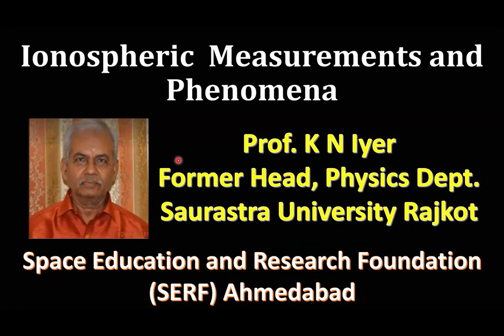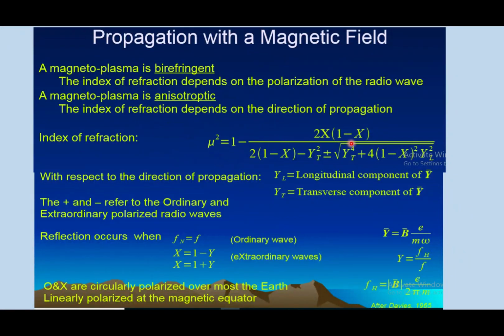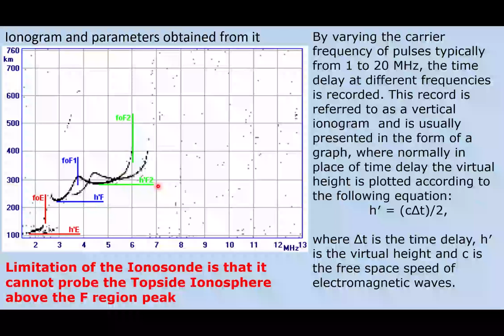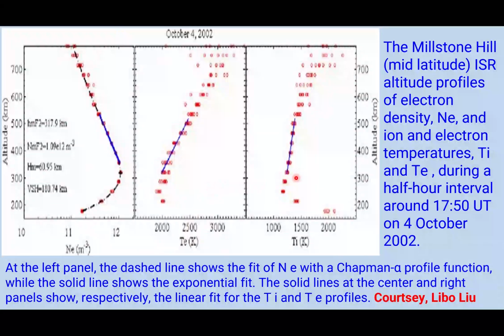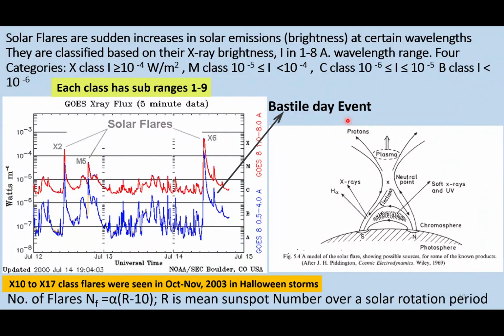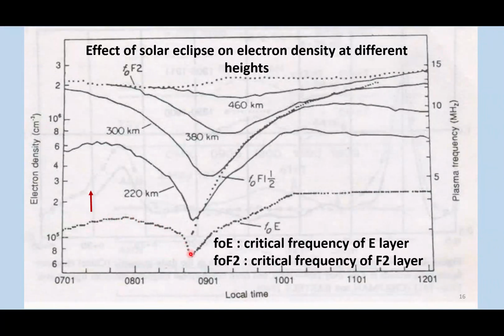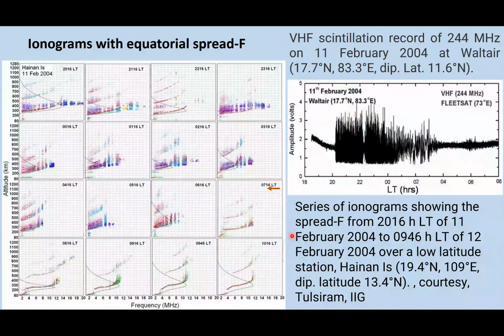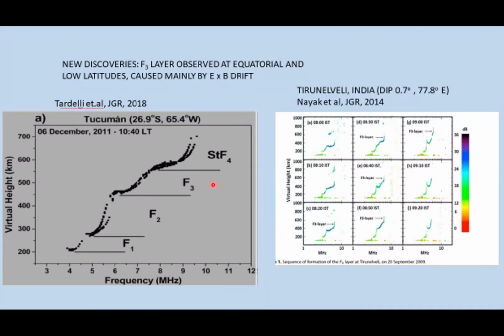Ionospheric Measurements and Phenomena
This video describes Ionospheric  Measurements and Phenomena. This talk is second on the ionosphere. This is also the talk of the program "Science Talk and Interaction" 6th event.
Basic concepts of Radio wave propagation through ionospheric plasma, which form the principles of ionospheric measurement techniques, are explained. The techniques- Ionosonde, Incoherent Scatter Radar etc. are outlined and typical results shown. The effects of Phenomena such as solar flares, and solar eclipse on Ionospheric electron density profiles are described. More Ionospheric phenomena at equatorial and mid latitudes are discussed. Examples of peculiar features observed on equatorial ionograms such as spread-F and sporadic –E are described.

This talk was part of course on Upper Atmosphere by Prof K N Iyer. on 23 January 2019.
He is no more with us. He has made great contribution to Ionospheric Physics..